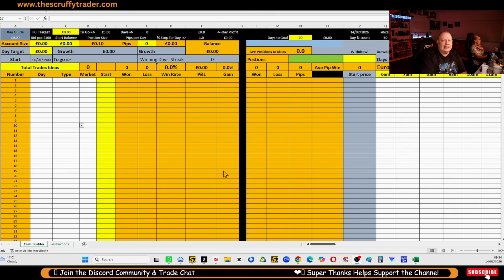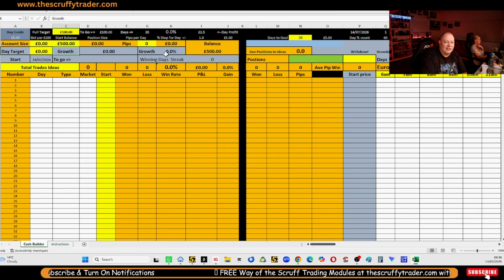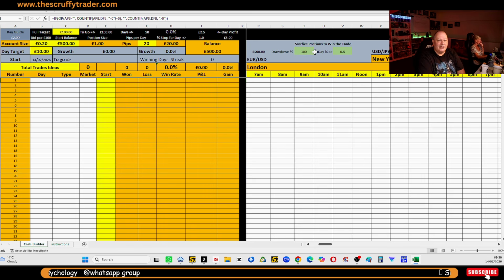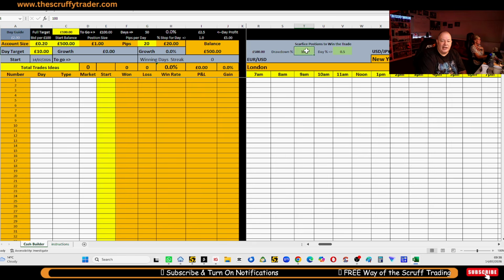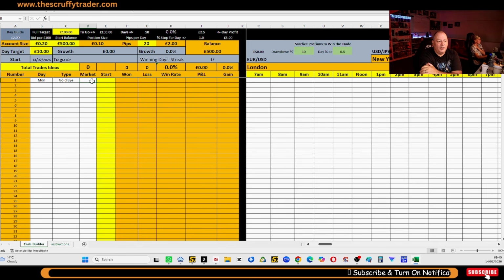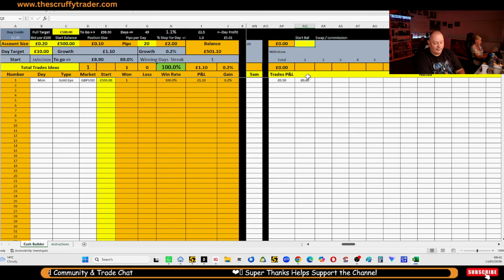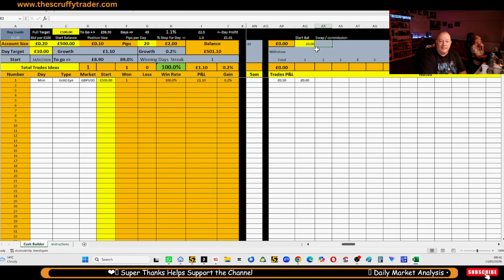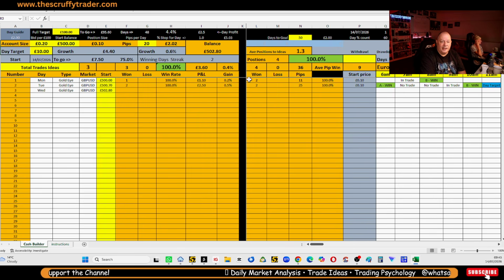How to Fill in Cash Builder